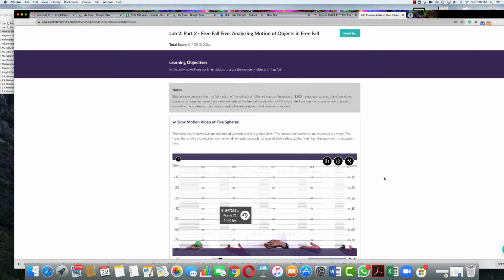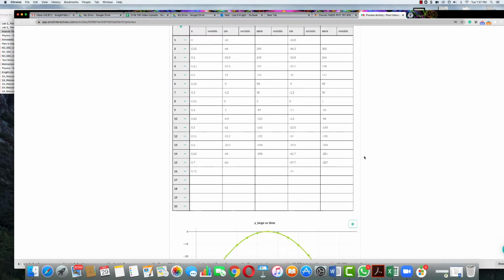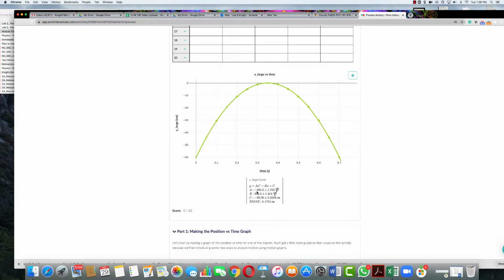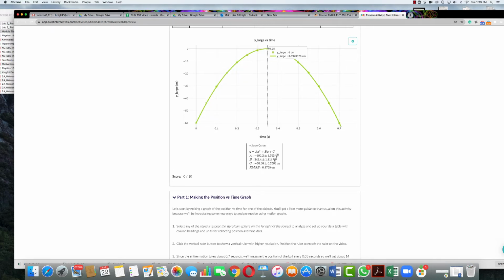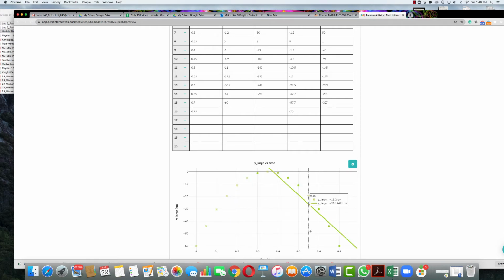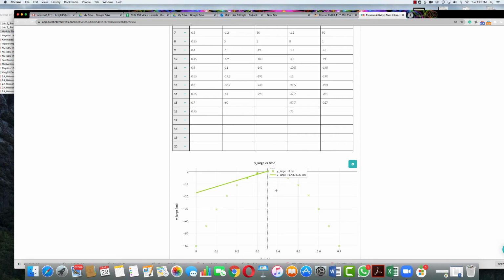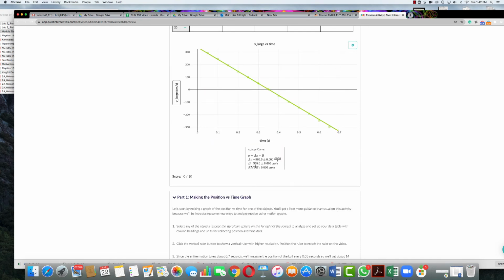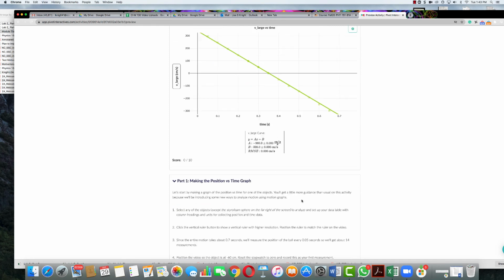Lab 2 - Part 2 Introduction PHY 151